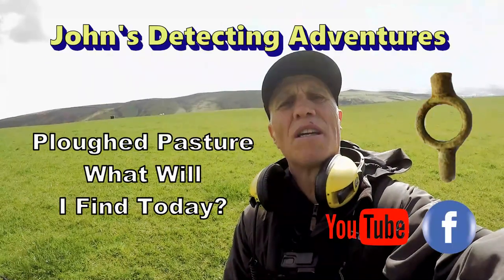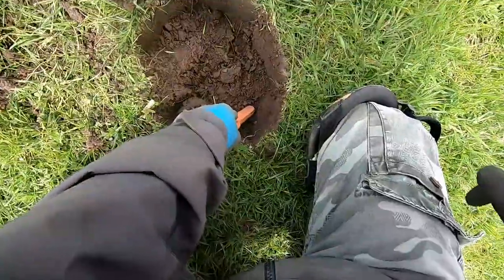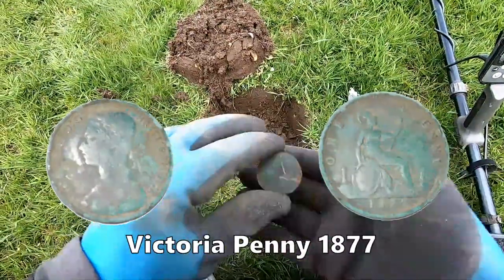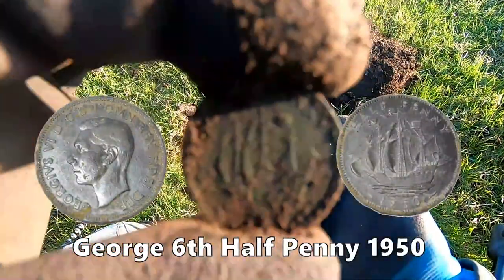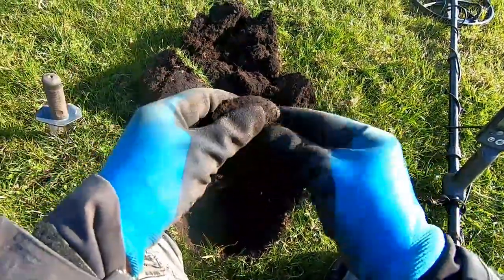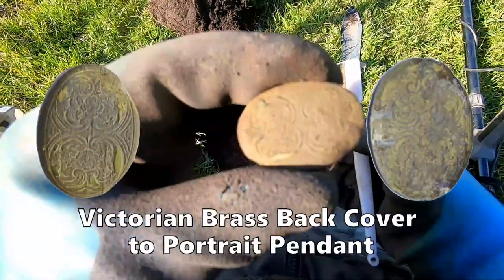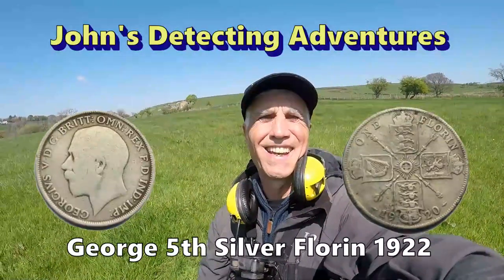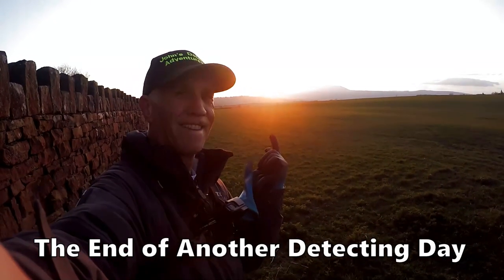PLOUGHED PASTURE WHAT HISTORY DO I FIND TODAY?